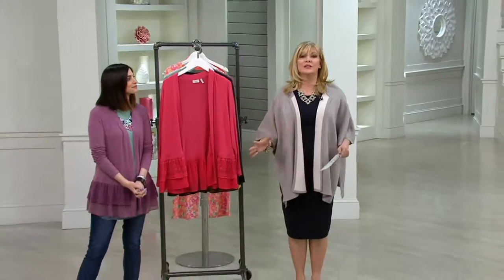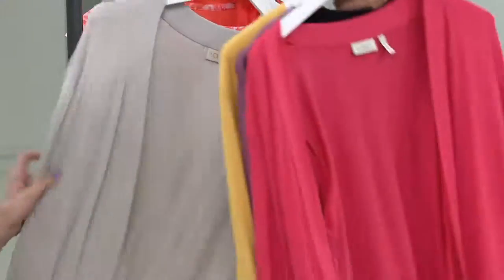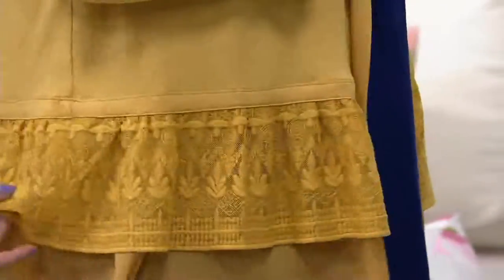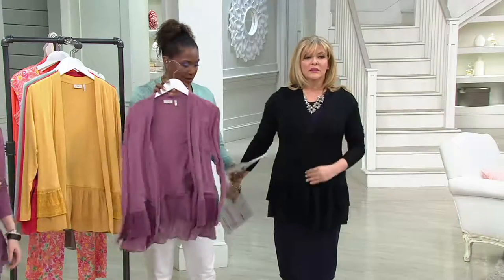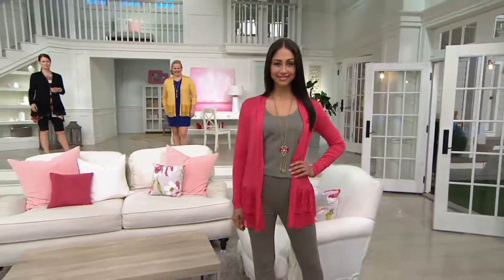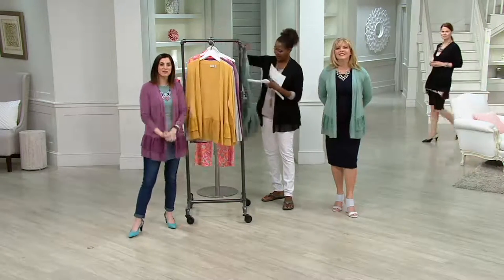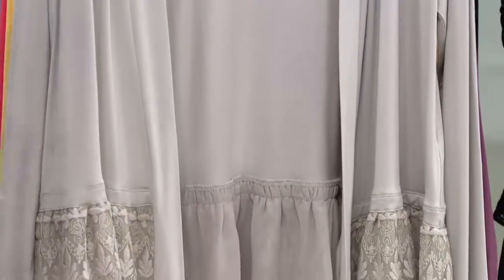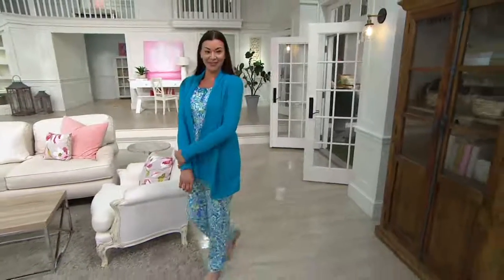LOGO by Lori Goldstein Knit Cardigan with Chiffon & Embroidery on QVC